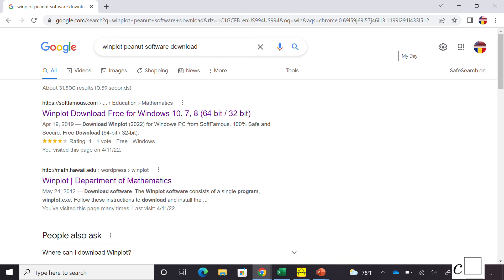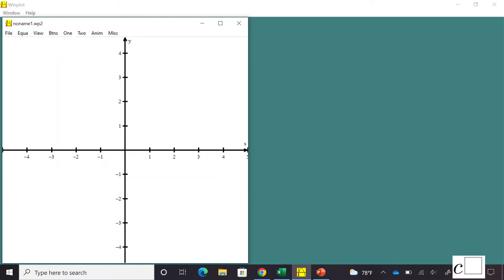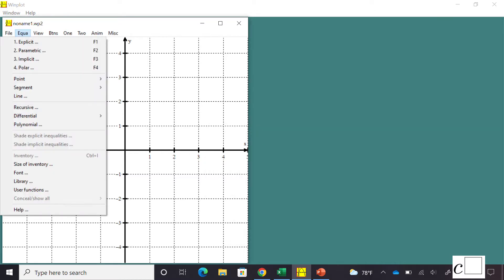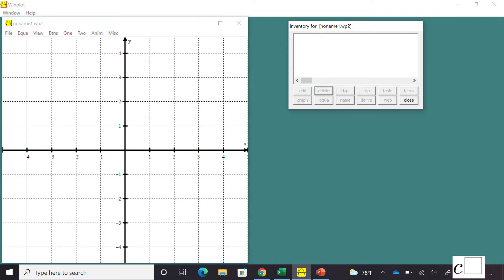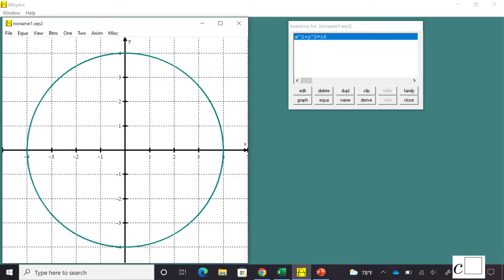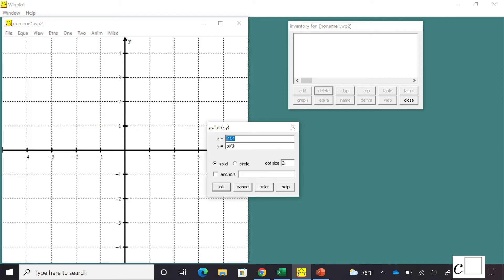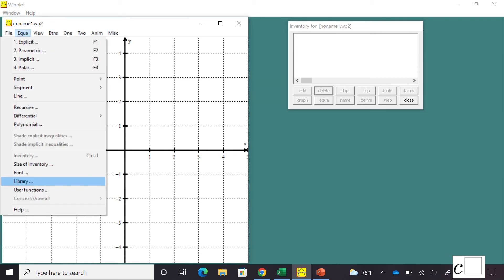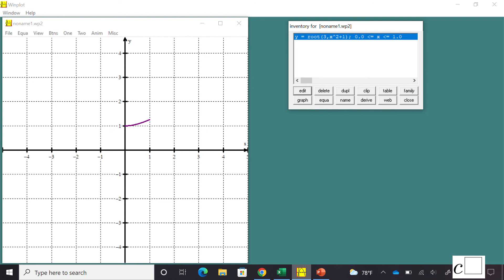Winplot Part 1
This clip is about Winplot, a free software.